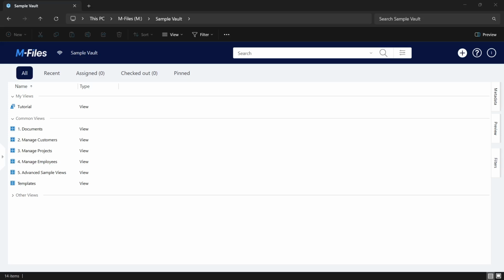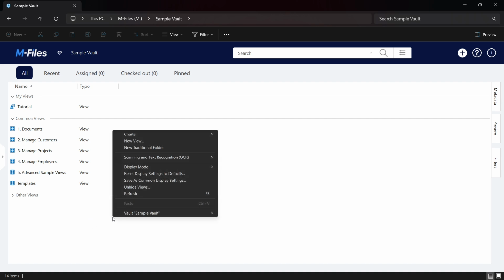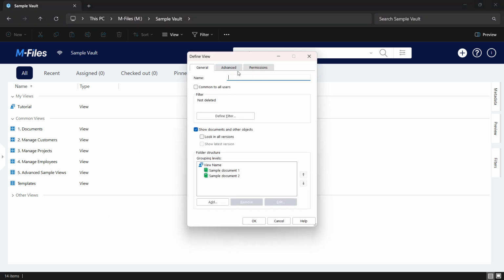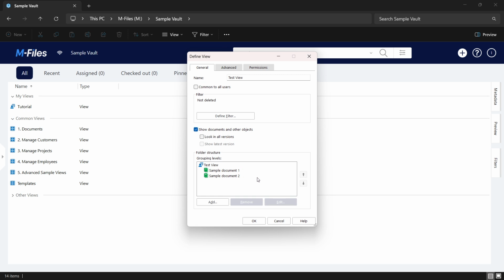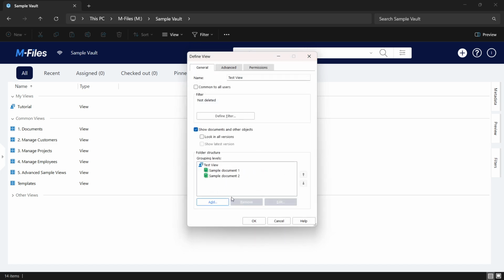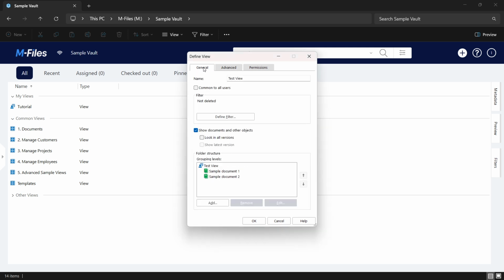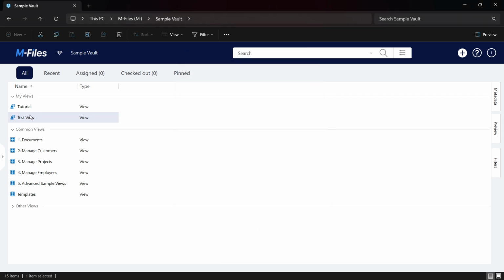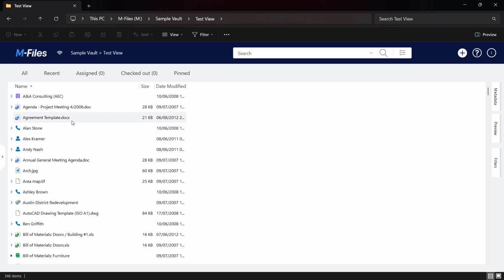How To CREATE A VIEW In M-Files (QUICK & EASY) 2026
In this video, I'll show you how to create a view in m-files. This is a full guide on how to set up and customize views for better document management in 2026. In case you've been trying to establish efficient views in m-files, this is the video you need to see!